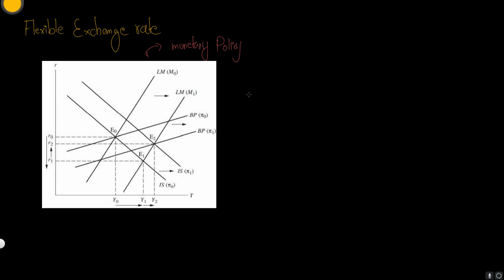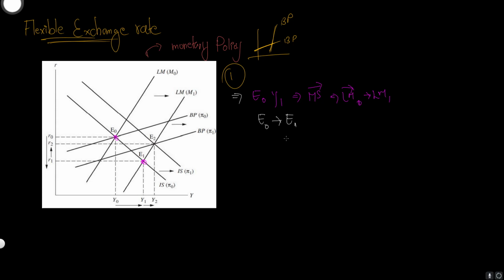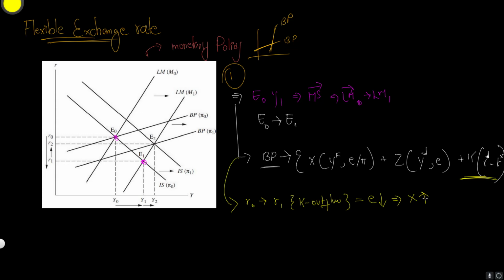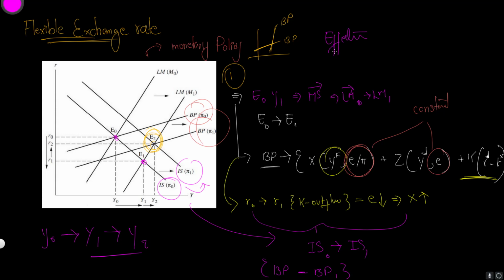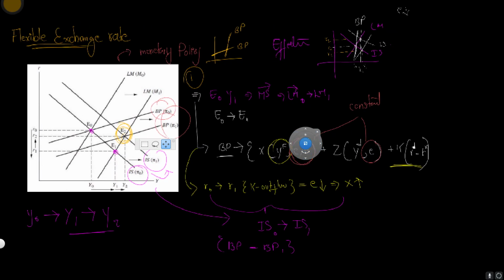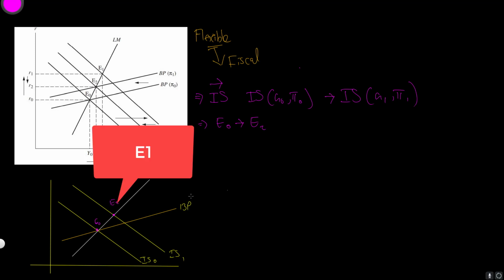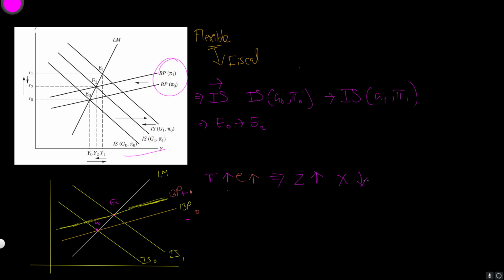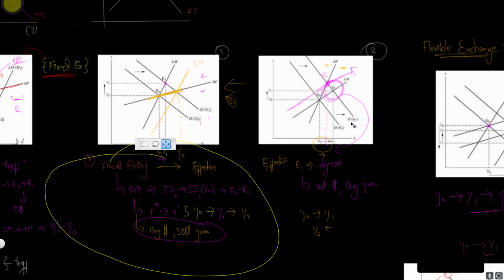(PART5) policy affect university level system Imperfect capital mobility FLEXIBLE Exchange rate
Make sure You have a Basic understanding of IS-LM curve basics Before watching this series. This is intended for university Level students and upper Highschool and previous parts of this playlist.